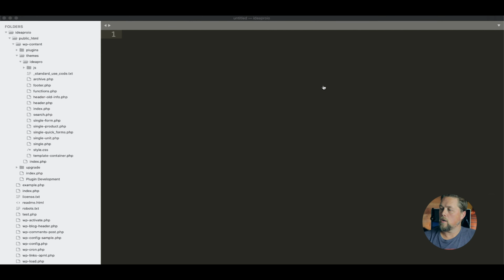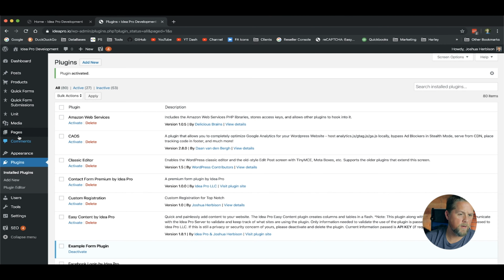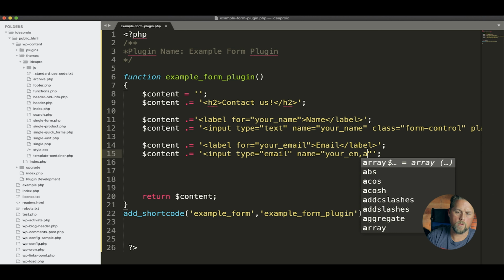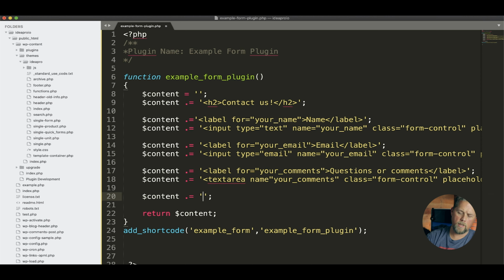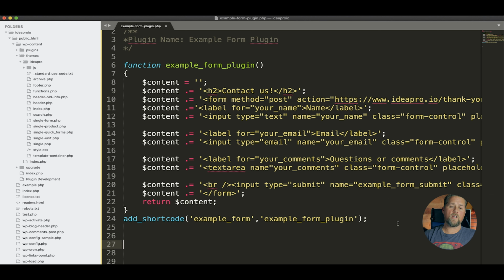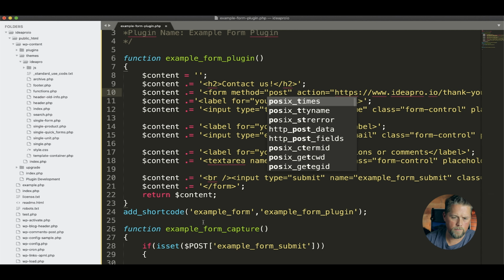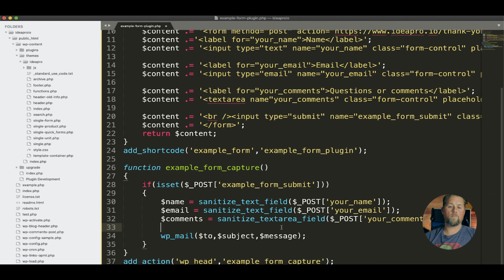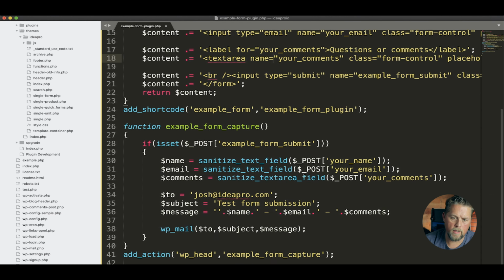Contact Form Creation in WordPress - Create your own contact form as a simple plugin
Learn how to create your own contact form in WordPress. In this video, I show you how to create a contact form from scratch.

We build a simple plugin that utilizes a shorcode that you can add to any page or post.

SEND BUSINESS CORRESPONDENCE TO:
2901 E Greenway Rd. #54171